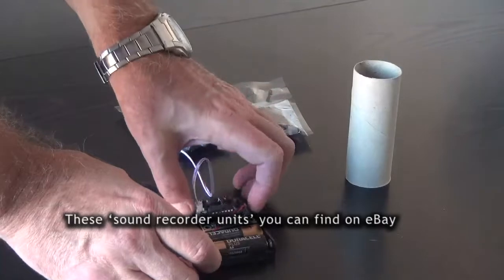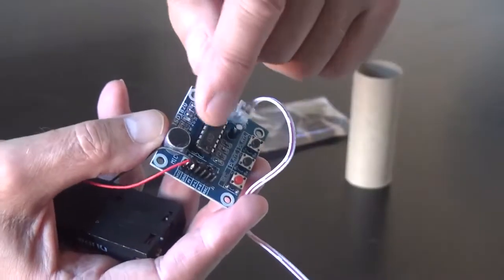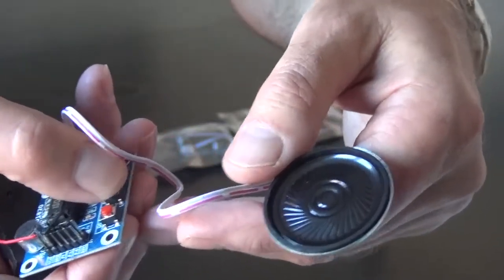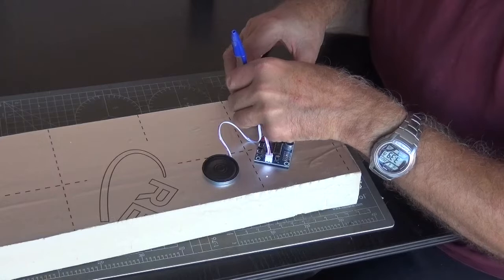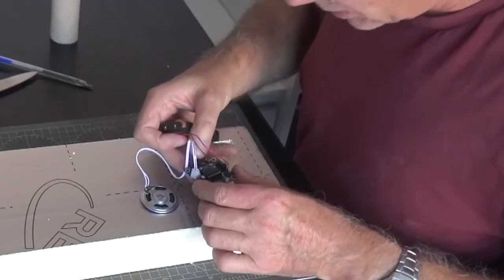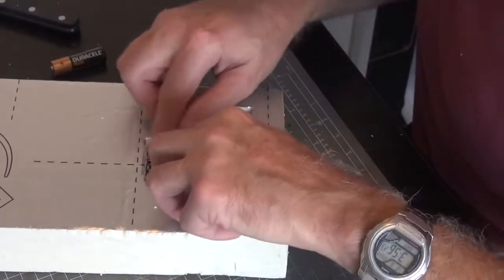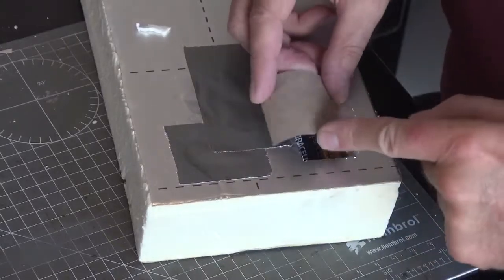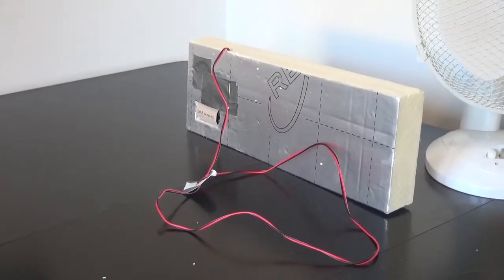Jurassic Ride Model Railway Pt5 Sound Unit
This sound record unit I got online. It needs a 3v battery supply to be soldered on (to VCC and GND), the speaker plugs in, and then you press the red REC button to record a sound, and PLAYE to play it back once. The PLAYL button plays whilst you hold it down, so that may be preferable depending on the sound (for example a continuous drone).

I build it into some insulation foam and eventually this will be a building or scenery. That means the switch is hidden, so I solder onto the back of it some wires to one day extend it somewhere on the layout. The AA batteries should last a long time I hope but they are easy to replace, so of course I need to make sure I can get to them in the end of the build.

Music from Jurassic Park.